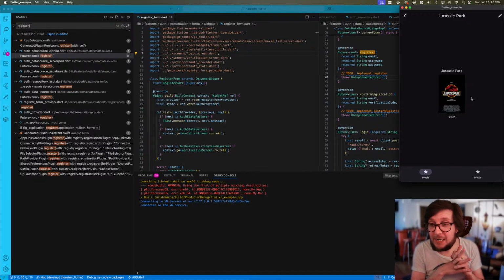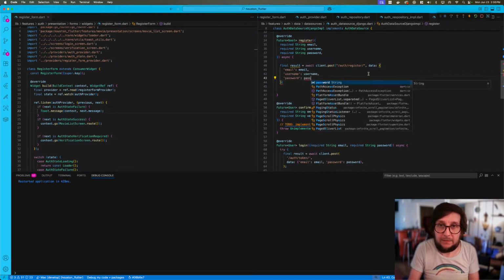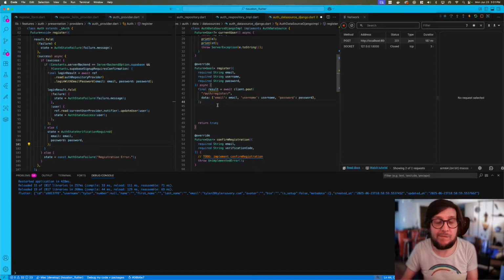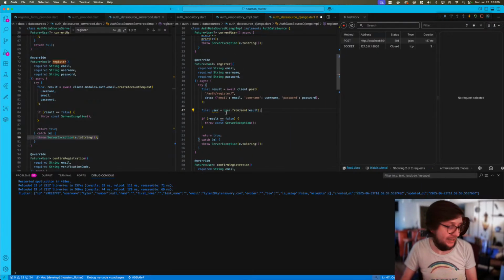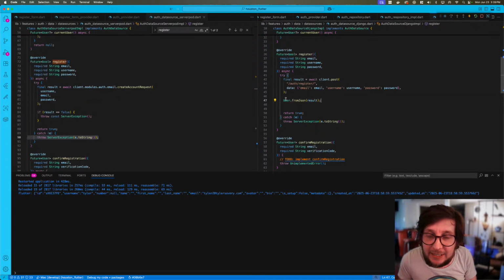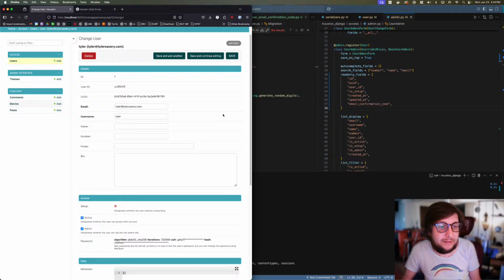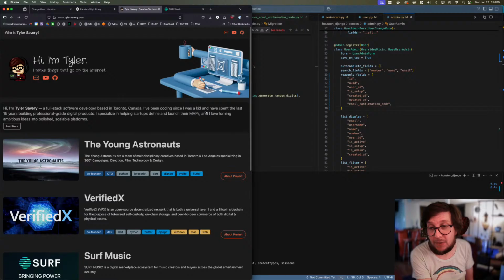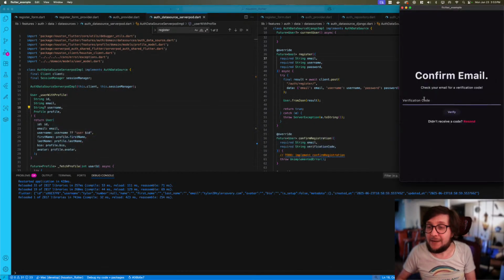Coding an App with Flutter and Django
Let’s build and chat!